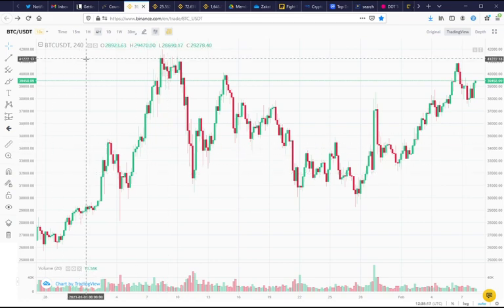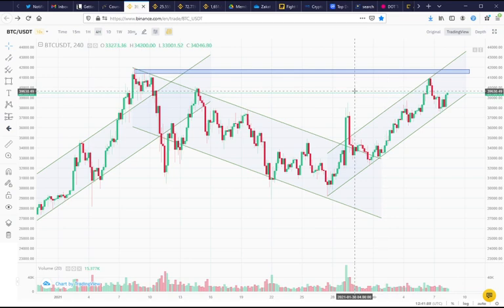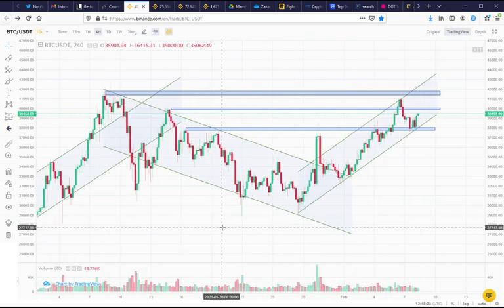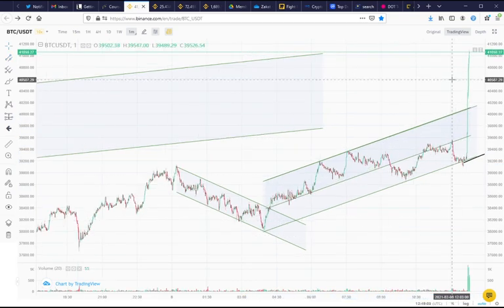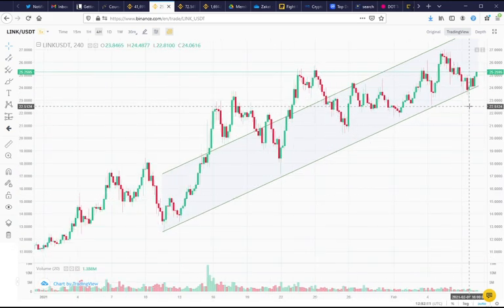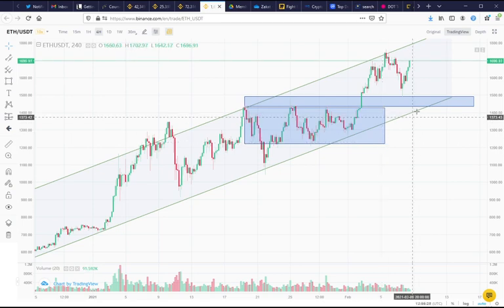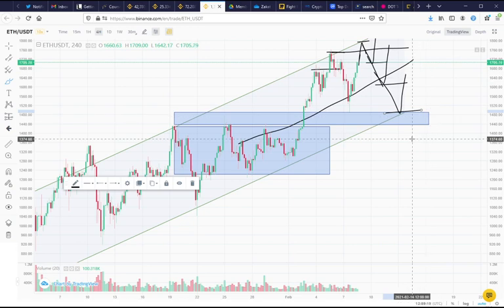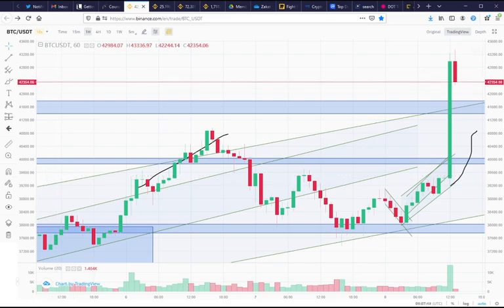Bitcoin and Crypto chart review 8Th Feb 2021